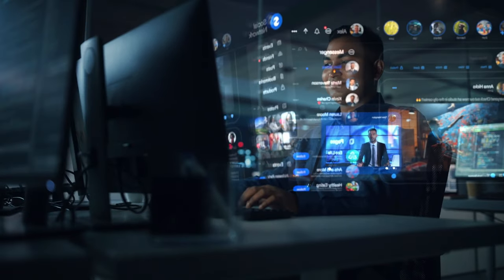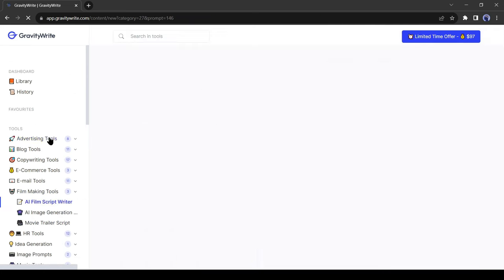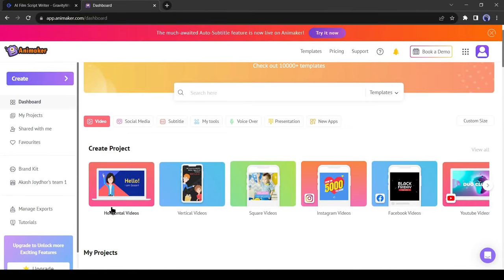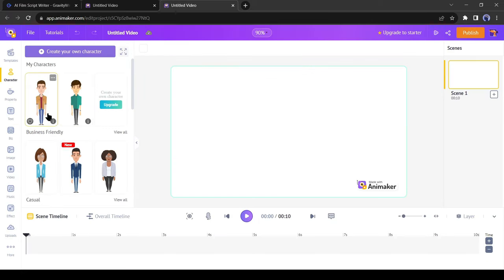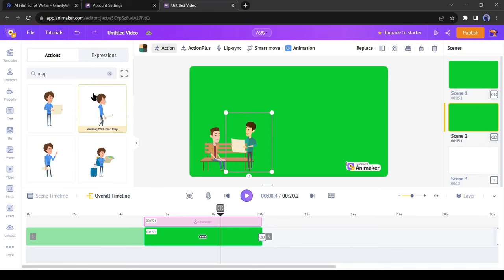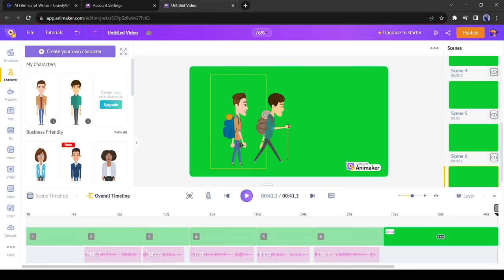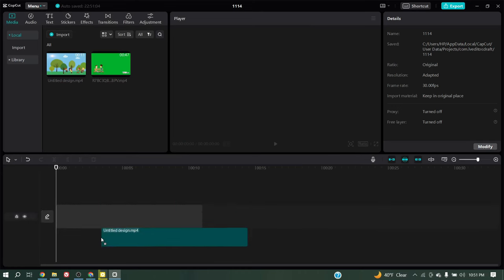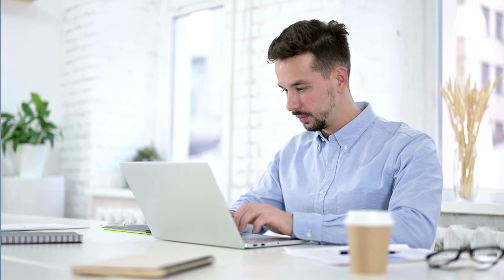Best AI Text To Animated Video Generator | Make Money With AI 2023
Best AI Text To Animated Video Generator, Make Money With AI 2023. Text to animation is not new today. Many AI Text To Animated Video Generator are available on the internet. Many creators ae using AI animation Tools and started make money online 2024 journey. In today’s AI animation tutorial video I will explain how you can use AI Text To Animated Video Generator and make Ai animation video. So, watch Best AI Text To Animated Video Generator, Make Money With AI 2023 till the end.

🔗 Tools used in this ai profile picture maker free Video:

GravityAI
Animaker AI
CapCut

Ai animation generator are now a hot topic. Many are suing AI text to animation generator to create captivating AI animation. In this make money online explain the step by step method of making AI animation video with free text to animation generator tool and way to make money online. Let’s follow the steps.
For generating any kind of story or video, we need a story first. If you have a story in your mind, then it will be great. Otherwise, you can generate a story with Chat GPT or Google Bard also. Today for generating a story I will use Gravity Write AI.

After generating the story of your AI animation video, First I will generate visuals only for the character. And I will Animaker AI to do this. Animaker is a platform for beginners, non-designers & professionals to create Animation and Live-Action videos. To start our journey with Animaker AI, click on the Sign-Up button from here. Now create an account with your Google or Email Account. After creating an account, you will be in the Animaker Dashboard. To start creating a video, select the horizontal video from here. I selected Horizontal because I want to make a video for YouTube. After that, you can select from a template or a Blank page. I will go through a Blank Page. Here you will find some template videos. Don’t use any template. Come to the character tab. Here you will notice a vast number of characters. You have to select one of these.

Alright, our characters are ready. Now it’s time to create the video. Before that, let’s see about our first scene. It’s about a playground and two friends are sitting on a bench. As we are not creating background I won’t use any background. But we need a bench on our frame. Come to the Property tab and then search for a bench. You will find some bench models. Insert one of them on the canvas. After doing that, come to the character tab and add the first character. After inserting the character, we have to select an action from here. According to our script, our character should be sitting on the bench. Let’s select a setting action. Now adjust the positions and size of the character for a perfect look. Now it’s perfect.  After that, insert the second character. ISelect a sitting action and then adjust the positions of the second character. That’s perfect. Our first scene is nearly completed. We have to just change the background color. I will select a Green Background color, as we will edit it later.

After downloading the video edit it with Canva. And your video is ready.